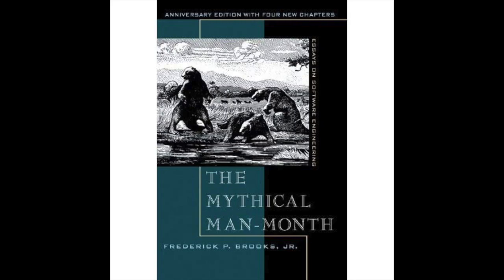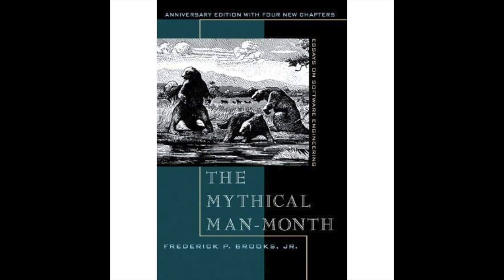The Mythical Man-Month Chapter 9 |Ten Pounds in a Five-Pound Sack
In this video, we’re going to be looking at The Mythical Man-Month Chapter 9, which is called Ten Pounds in a Five-Pound Sack. To be honest, I was tempted to skip this chapter for making a video because it’s about budgeting space and time in terms of your program’s needed processing power, which is, for the most part, a non-issue in the modern era where processing power is so cheap that it’s a commodity.

And indeed, this chapter is definitely the one that shows the book’s age the most as it cites prices like $400 per month for a licensing fee to use a program that requires 160 kilobytes of memory.

But that said, the insights are interesting if not directly applicable to our daily code writing, and the final section of the chapter has my favourite quote from the whole book so far which will be more meaningful in light of the content in the remainder of the text.

Watch the video till the end to have a full glimpse of the mythical man-month chapter 9.